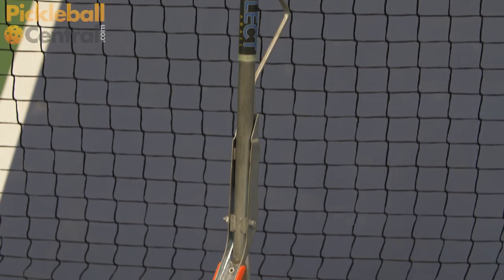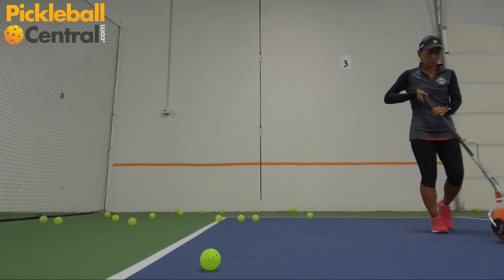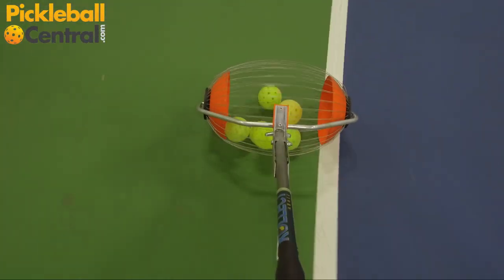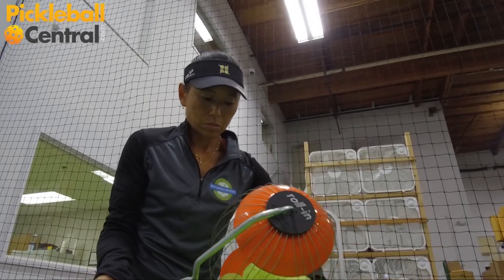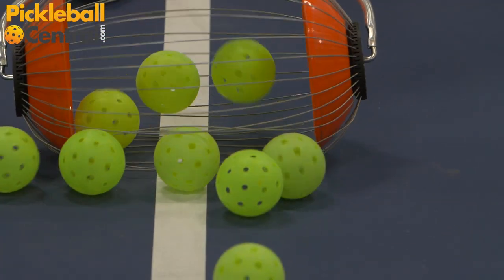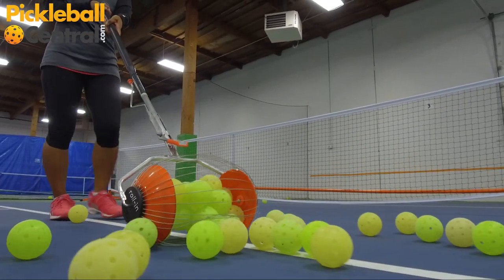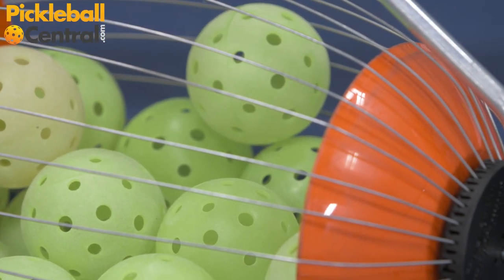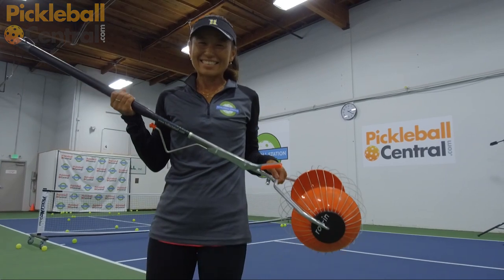Kollectaball K-Max Pickleball Ball Collector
This video will make you smile as you watch this incredibly tool sweep up pickleball with ease.  It runs like a vacuum cleaner over the courts sweeping up pickleballs into it's basket. You have to see it to believe it!